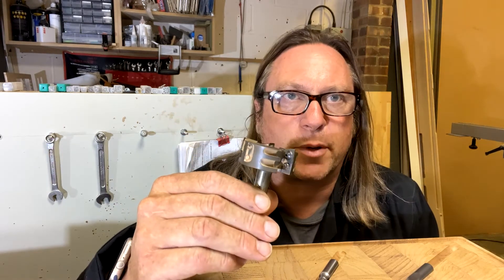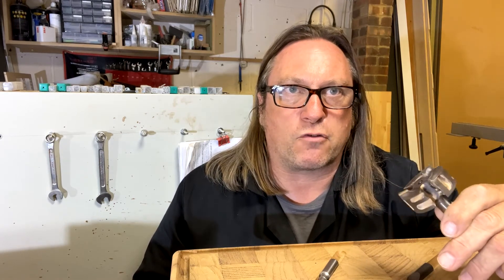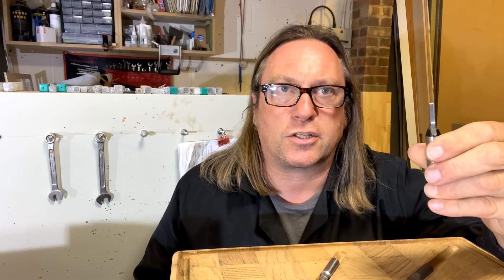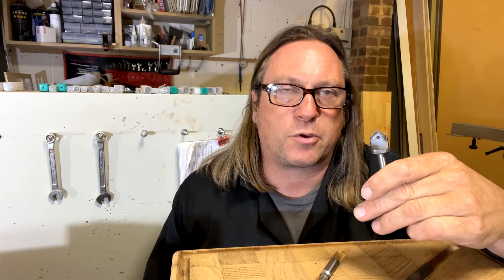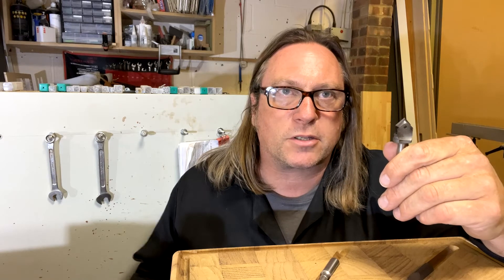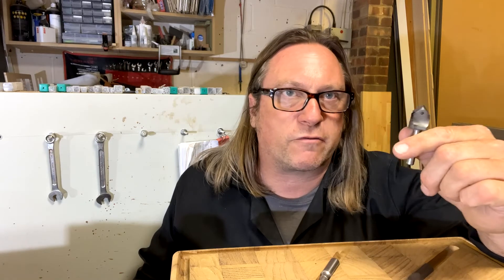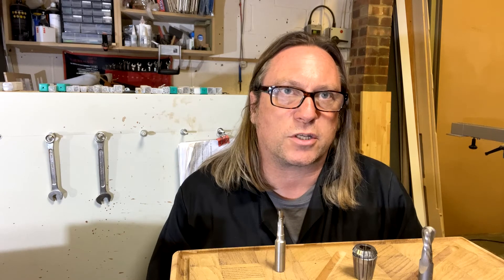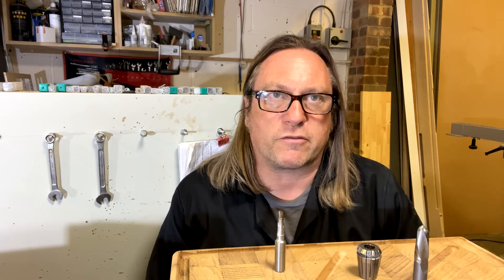Routing Insights, essential cutters for those who are new to CNC routing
In this short video Simon outlines the essential tooling required to get you started with your new CNC router, he covers the cutters to skim your spoil-board, cut out shapes in to make a start into V-carving.